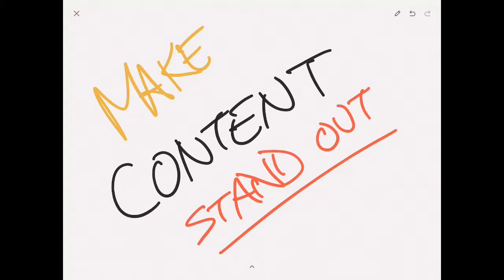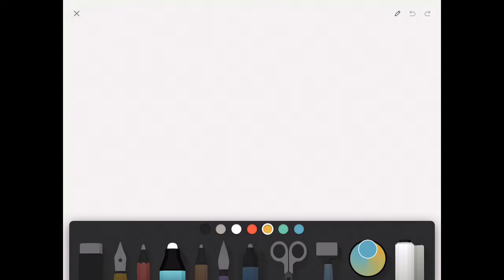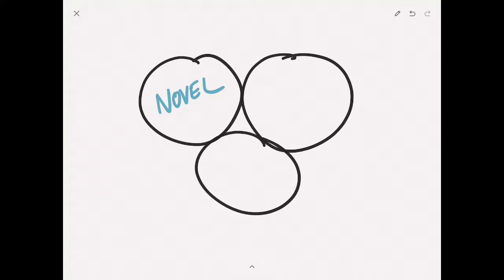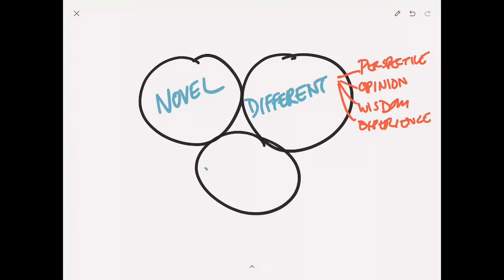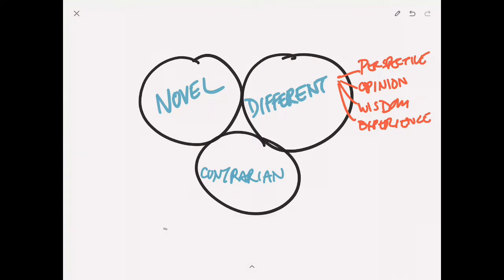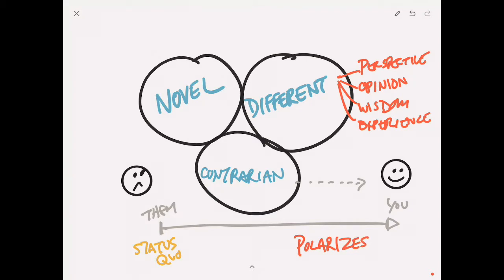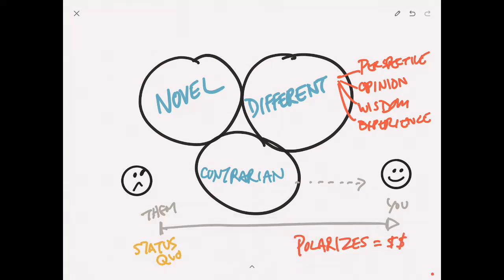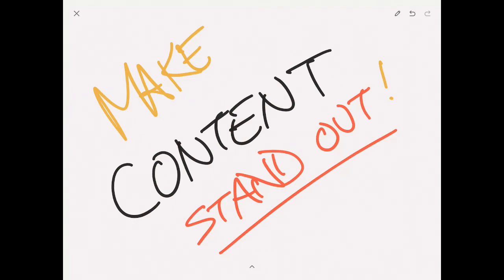How to Make Your Content Stand Out (3 Steps)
★☆★ Register for our FREE TRAINING: The Perfect Client Pipeline ★☆★

Here's a simple 3-step framework to help your content rise above the noise.

ABOUT YURI ELKAIM
Yuri Elkaim is the founder of Healthpreneur® - the world’s #1 coaching and training company for health and fitness experts who want to start and scale high-end coaching businesses. He’s also a former pro athlete, New York Times, Wall Street Journal, and USA Today bestselling nutrition author, keynote speaker, and CEO of a multiple 7-figure online health company that he started back in 2006 that has now helped more than 500,000 to better health.